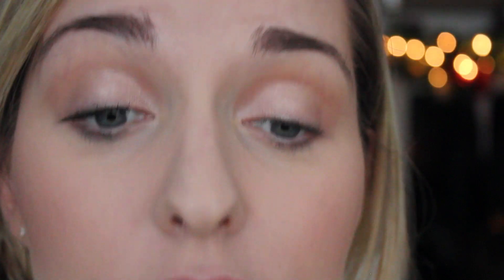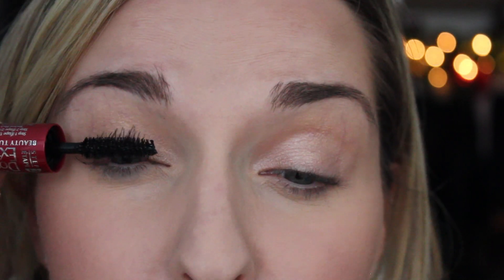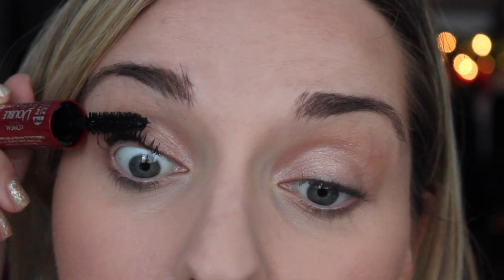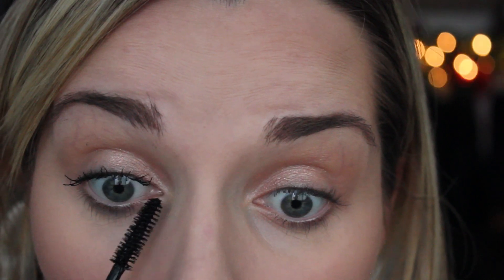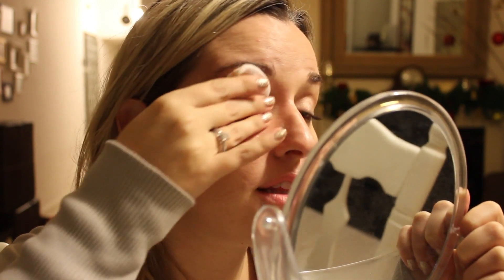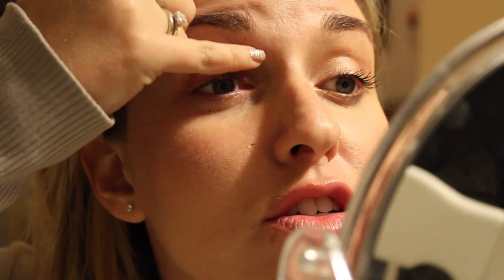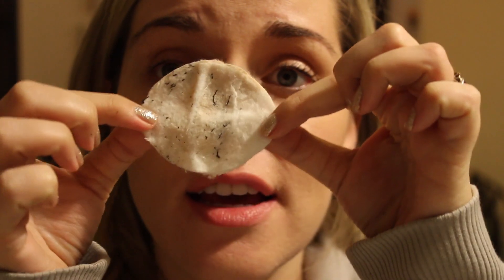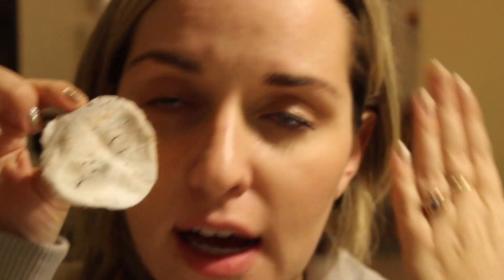L'Oreal Double Extend Mascara First Impression and Review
Open Here For More Product Info, Links & FAQs!

If you liked it, I would super appreciate your subscribes, thumbs ups, shares and all that good stuff!

***After a few uses of this mascara, I can officially say that I don't like this mascara. It made my lashes look sparse and I hated the way it removed. It is a tubing mascara and therefore the little flakes all over my face, but there are a bunch of other tubing mascaras that I prefer (benefit's they're real, mac extended play, etc.) I've heard that this mascara needs to "dry out" a little but before it gets any good, so I'm still going with it :) Please let me know in the comments how you use it and if you like it..***

♥ FAQ's ♥
What camera do you use? Canon T3i or JVC Everio for Vlogs
Where are you from? I'm Canadian, currently living in Israel
How long have you been a makeup artist? Since 2003
What is your favourite makeup brand? Its's hard to answer this because I love so many different products from so many different brands, but I guess if I HAD to choose one - probably MAC (It's Canadian like me :)